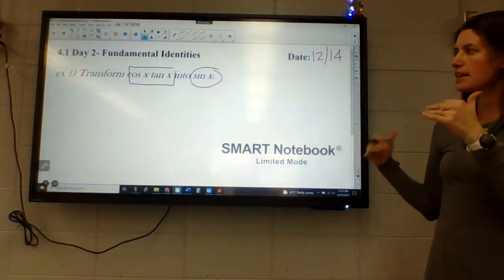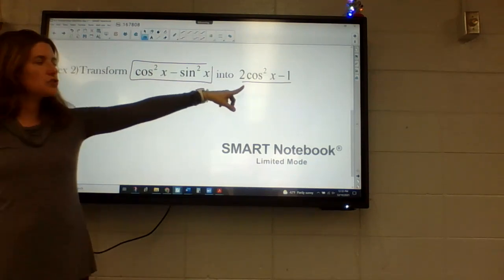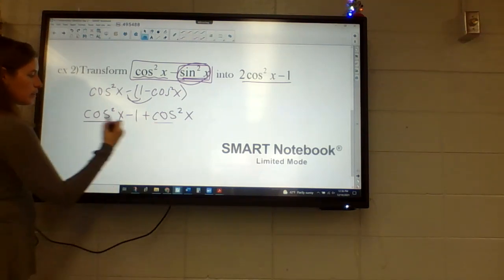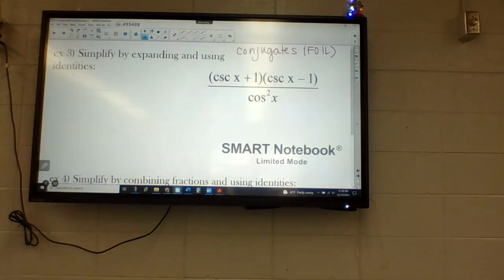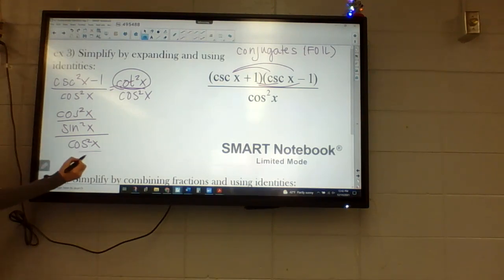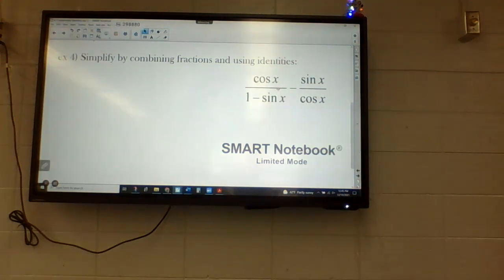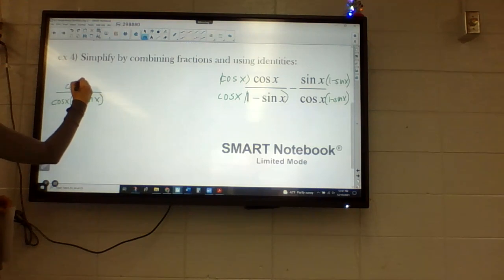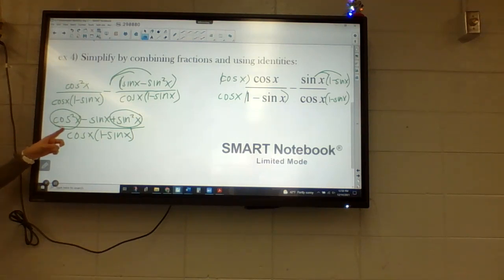Trig 4.1 day 2 part 1